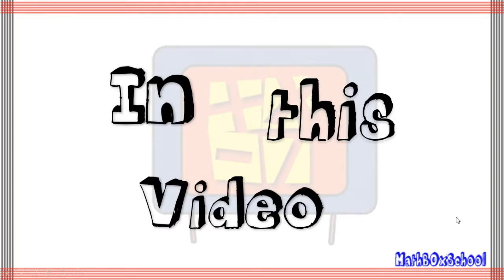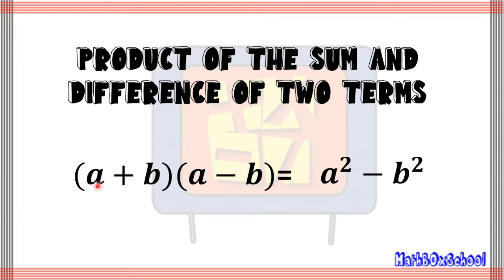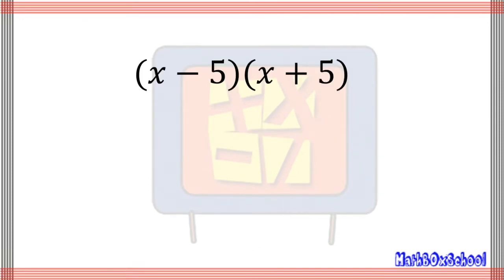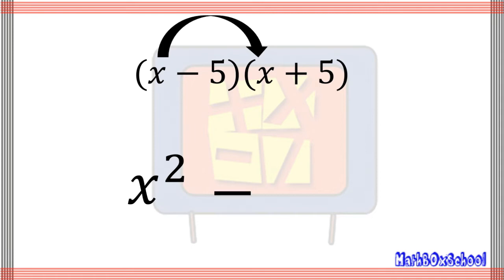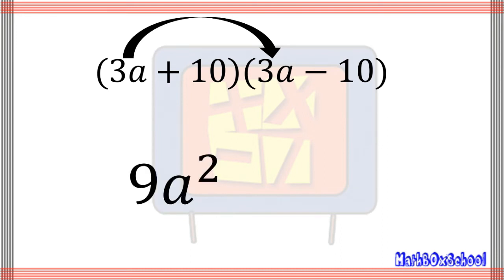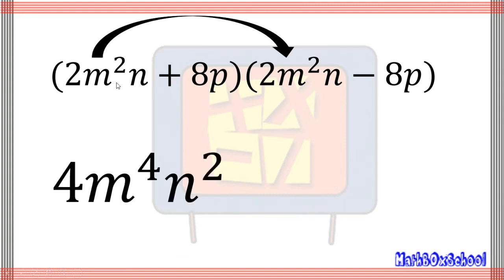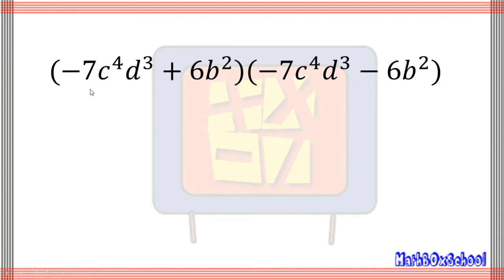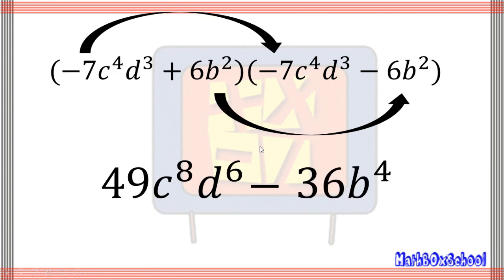MATHBOX SCHOOL - PRODUCT OF THE SUM AND DIFFERENCE OF TWO TERMS (TAGLISH)